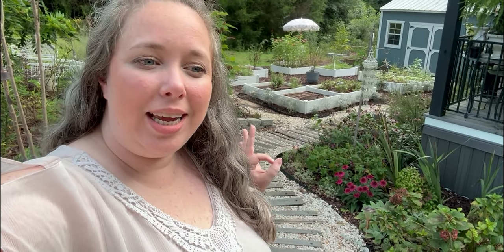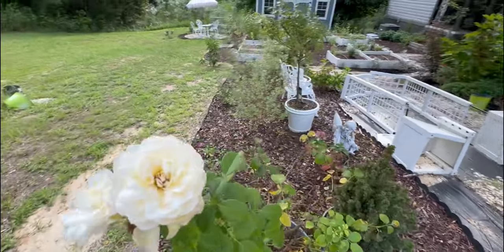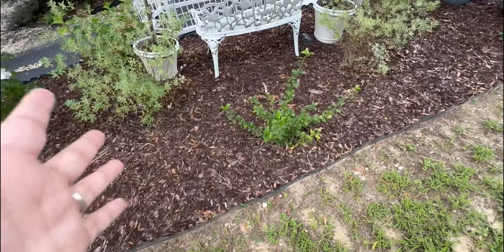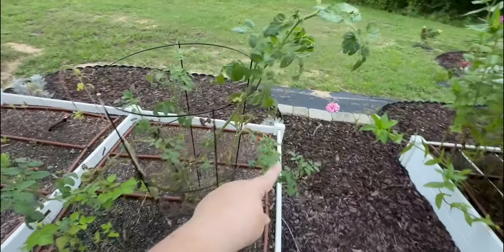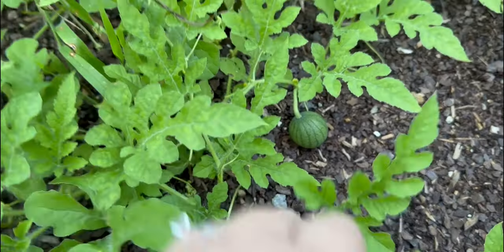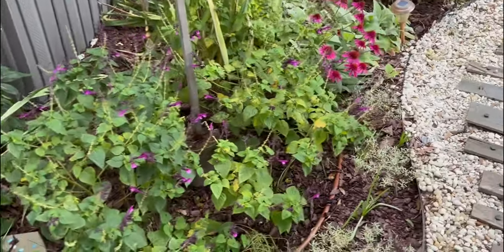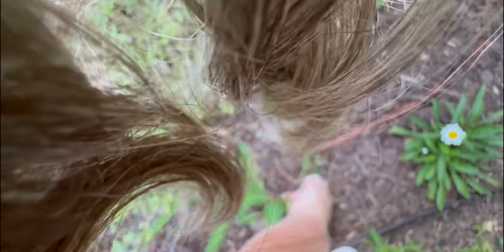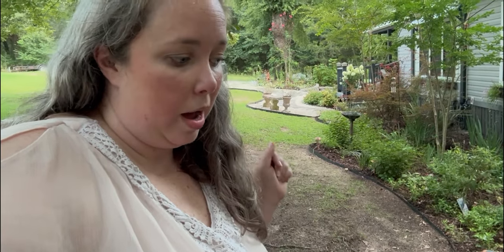July Garden Tour with KITTENS!! (Double Raspberry Cone-flower, Zinnias and Lantana )(Zone 8b)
Y'all it's hot, the garden is hot, the plants are hot... BUT in the middle of all the hot while the garden is on the struggle bus (except for a few plants that are stealing the show) we have a trio of cute stray kittens that have decided to make my porch their temporary home. I'm trying to catch them so they can get a bit of vet care and maybe a cozy home inside but in the meantime here's a bunch of kitten footage.. and flowers. *wink wink*